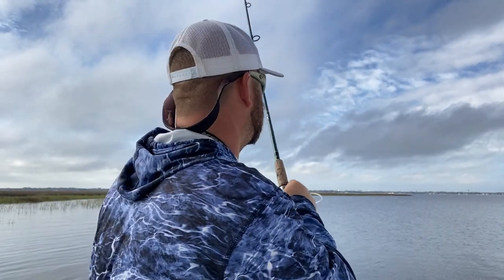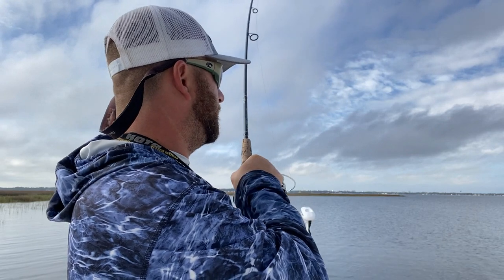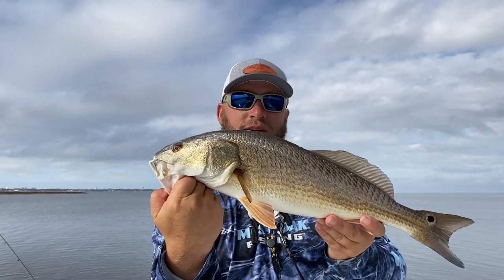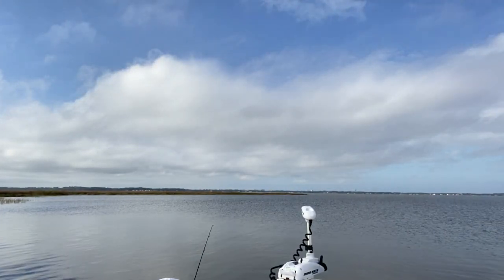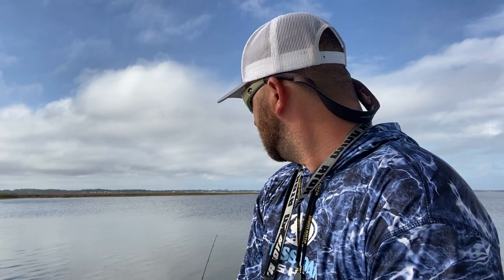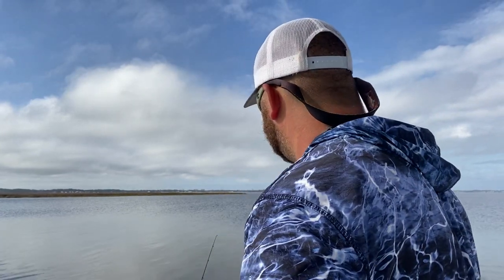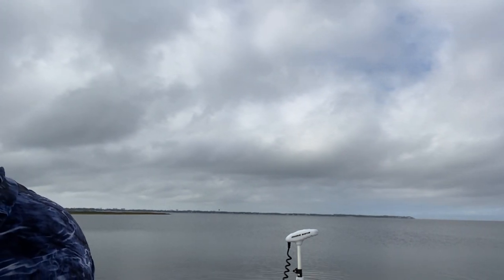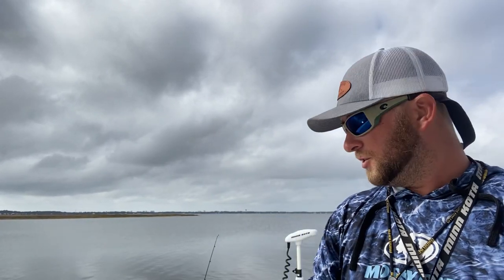Choctawhatchee Bay Fishing Charter 1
Hey guys! It's Capt Brad. Here's my first YouTube video!!! I promise they'll get better, just have to get the hang of editing haha. Enjoy!